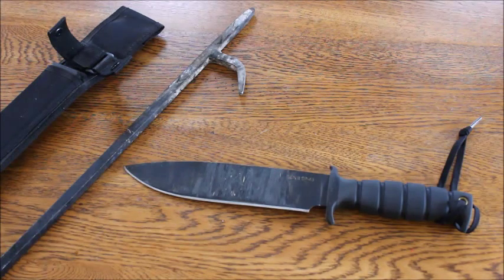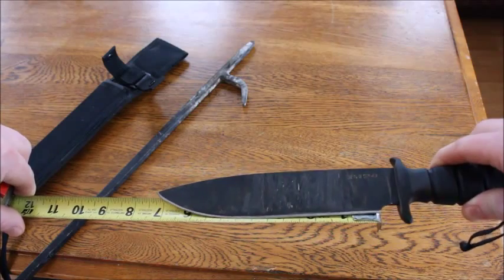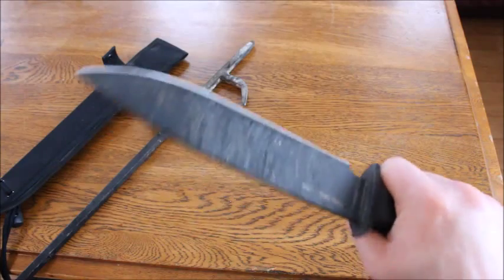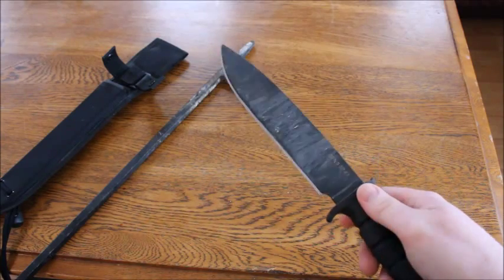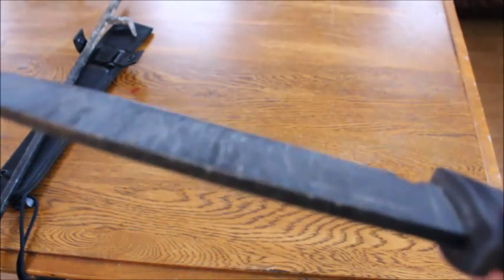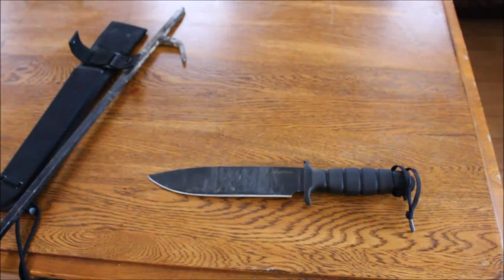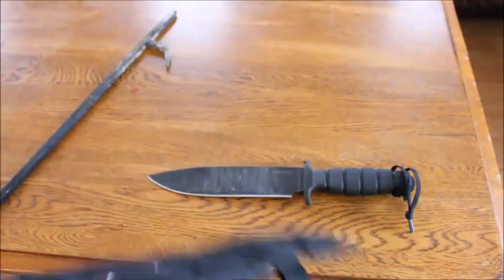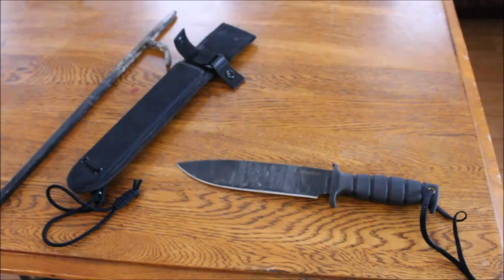2 Years of testing Later Review of OKC Gen II SP43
well finally after 2 years of testing the SP43 my thoughts.